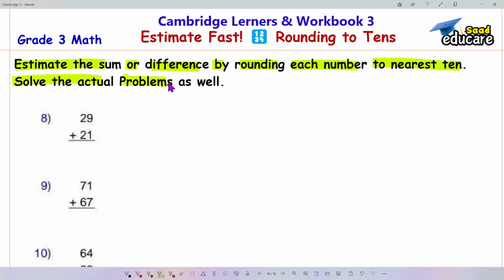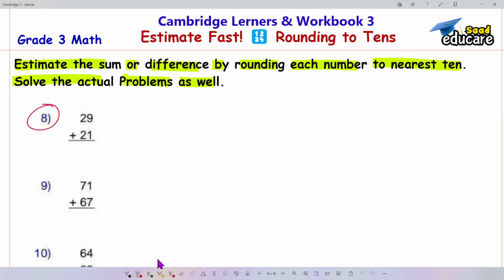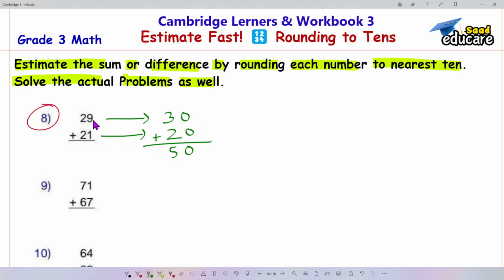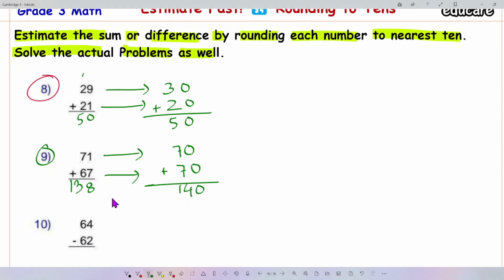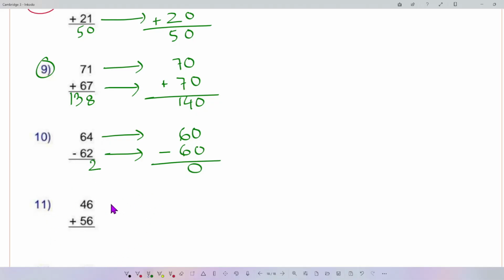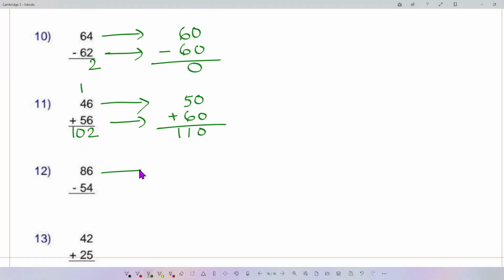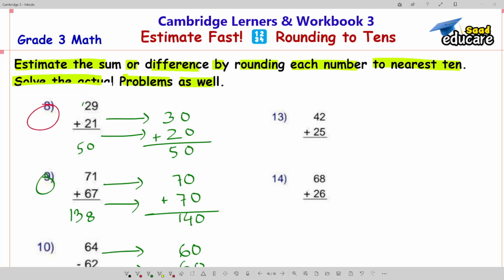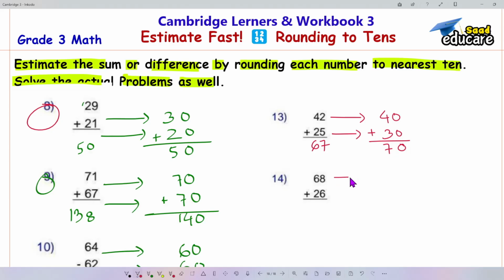Estimating Sums and Differences | Rounding to Nearest Tens | Grade 3 Math| Part-2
Learn how to estimate sums and differences by rounding numbers to the nearest tens. Perfect for Grade 3, Grade 4, Grade 5 students in CBSE, Common Core, and Cambridge Primary Math.
In this video, we solve 14 problems step by step — first rounding, then estimating, and finally checking with the exact answer.
👉 Great practice for exams, mental math, and building number sense!